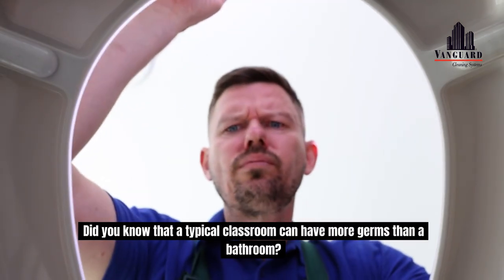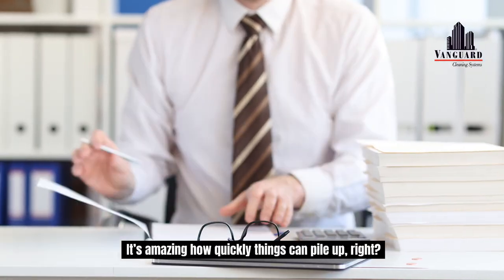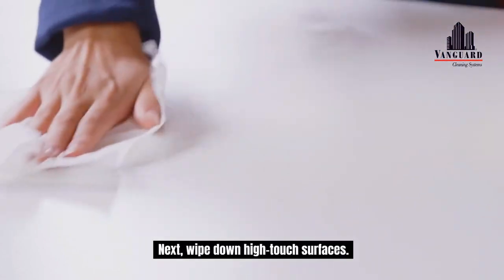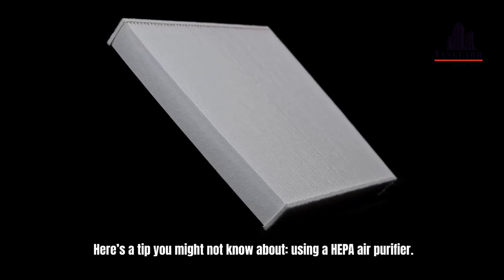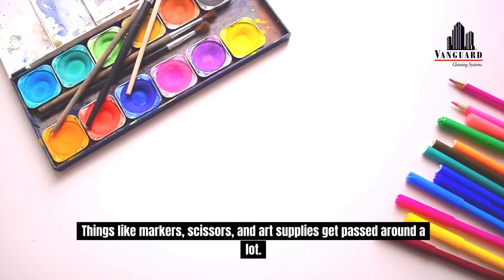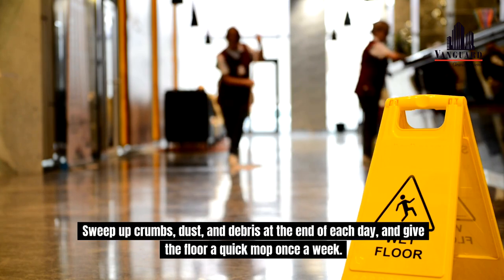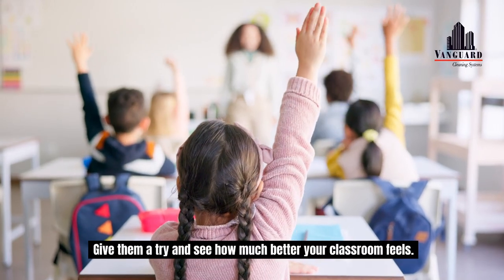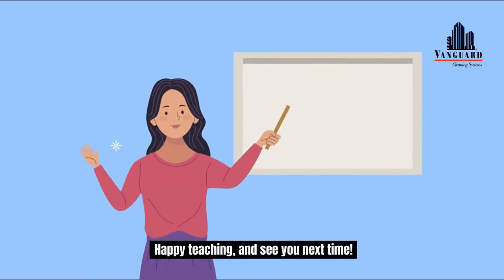5 Classroom Cleaning Tips Every Teacher Should Know – Keep Your Classroom Germ Free!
🧼 Want to keep your classroom spotless and germ-free? We've got you covered! In this video, we reveal the 5 essential classroom cleaning tips that every teacher needs to know to ensure a healthy learning environment for students. Whether it's battling those pesky germs or maintaining a clutter-free space, these tips will make your life easier and your classroom safer!

🔍 Here's what you'll learn:

    Quick & Effective Desk Cleaning Hacks - Learn the fastest way to sanitize desks without taking up your precious time.
    Must-Have Supplies - Discover the must-have items every classroom should be stocked with.
    Simple Trash Management Tips - Efficiently manage waste and prevent odors with these easy tricks.
    Daily Routine Checklist - Establish a daily cleaning routine that saves time and keeps germs at bay.
    Special Germ-Free Zones - Identify and maintain areas in the classroom that are most prone to germs.

🔥 Why watch? These expert tips are designed to save you time and energy while ensuring your classroom is a safe, clean, and productive space for everyone. If you're a teacher who cares about your students' health, this video is a must-watch!

📺 Watch now and transform your classroom into a germ-free zone!